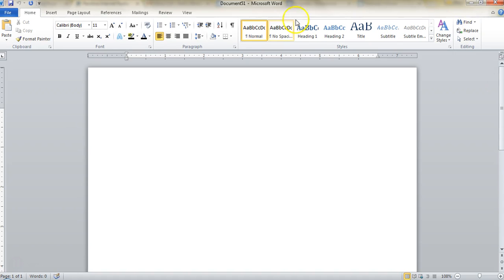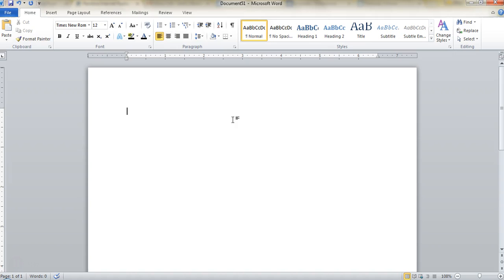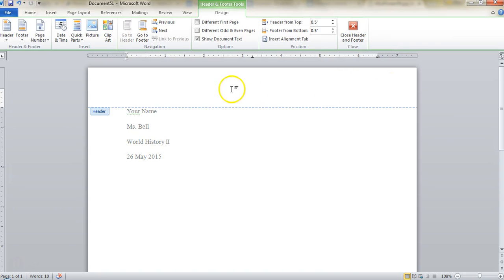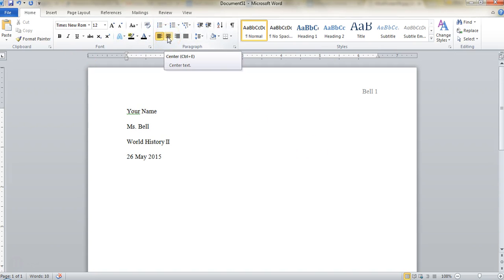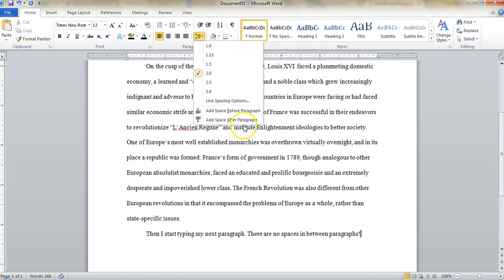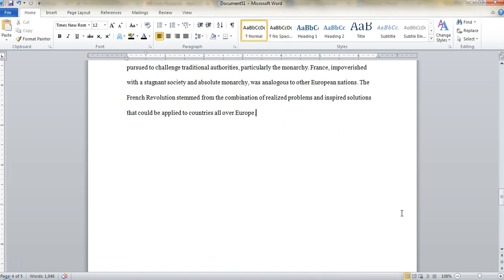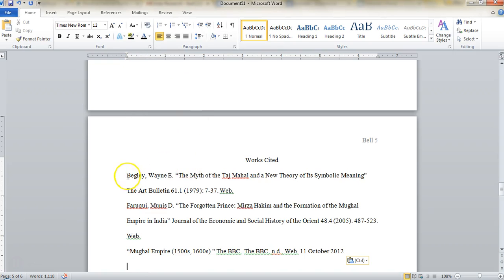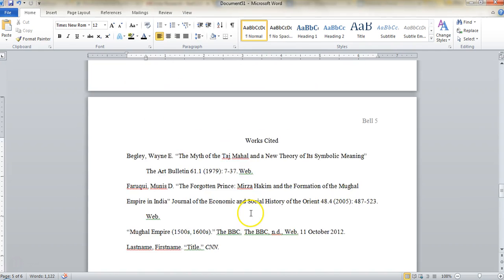WHI.MLA Formatting Help